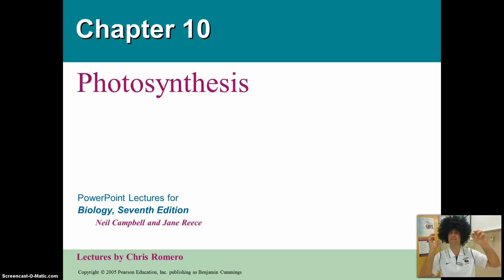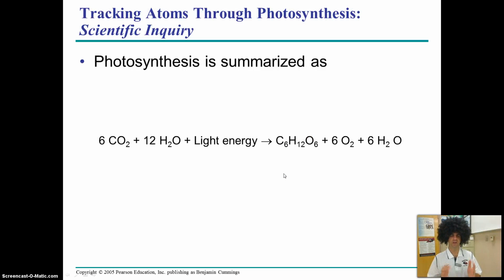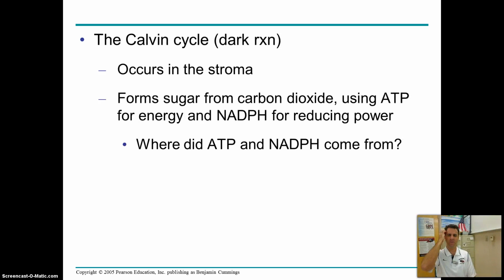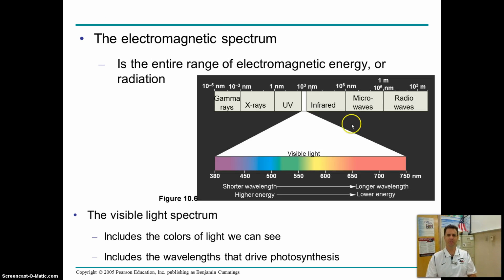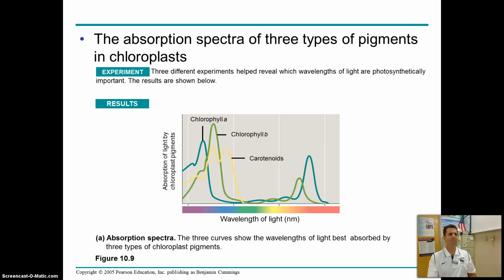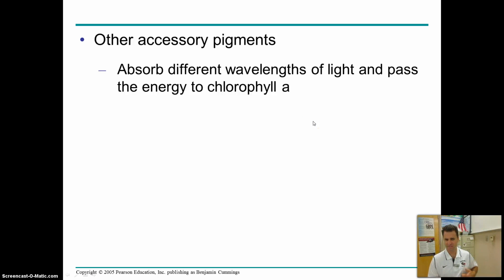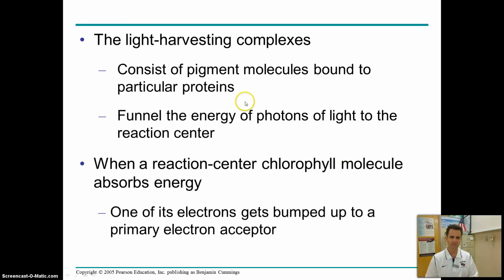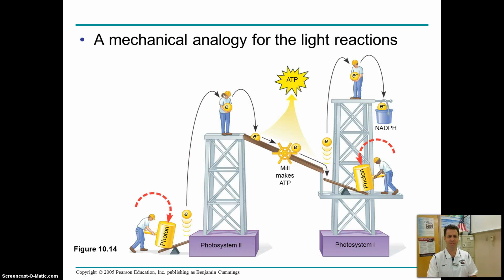campbell ap bio chapter 10 part 1